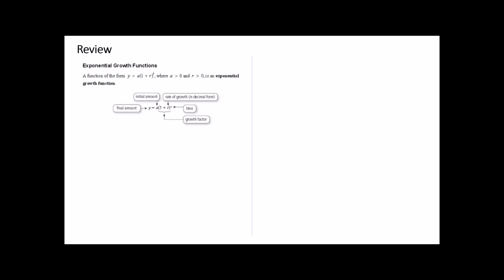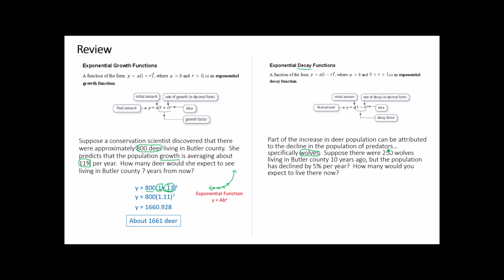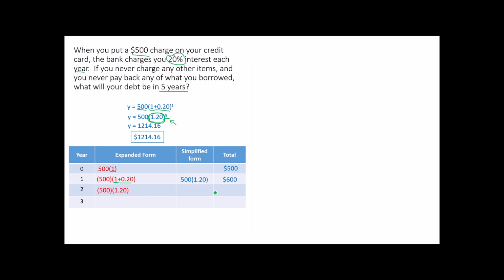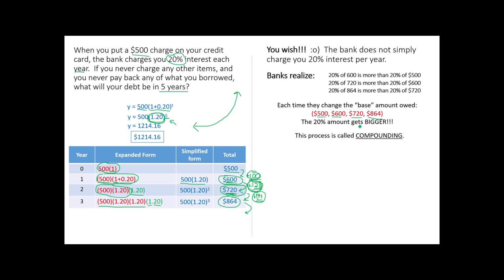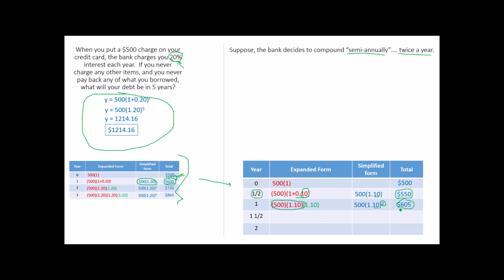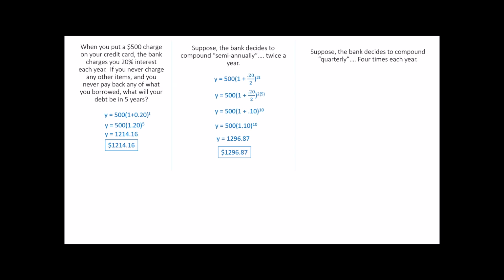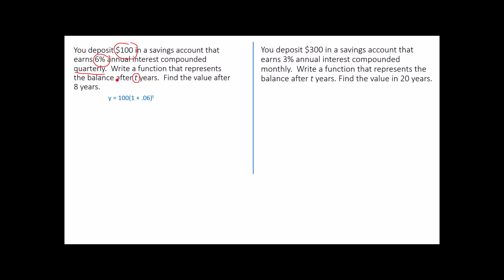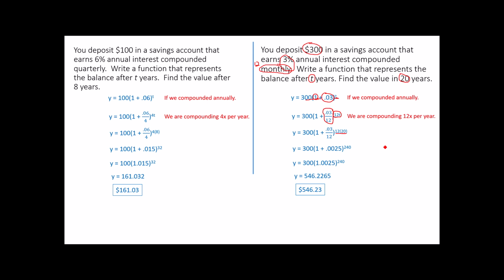Lesson 55 -- Exponential Growth and Decay Part 2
We extend our understanding of exponential growth and decay to include compound interest when compounding takes place more often... semi-annually, quarterly, monthly.